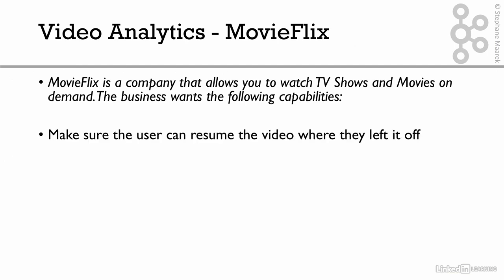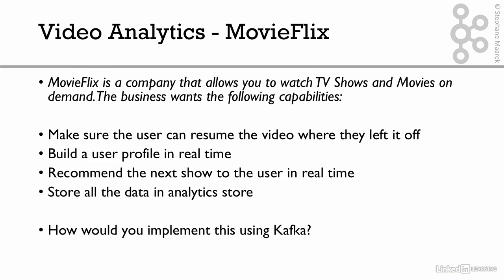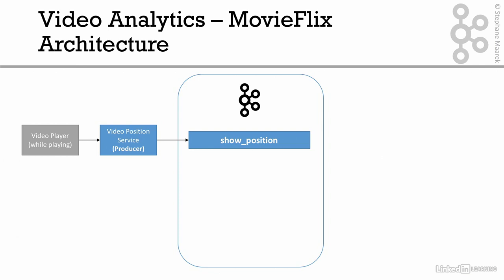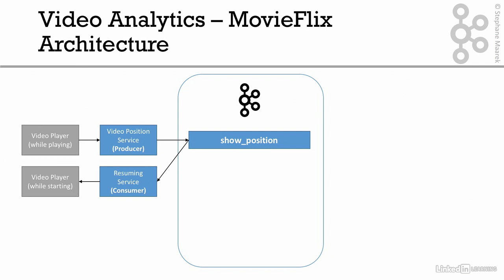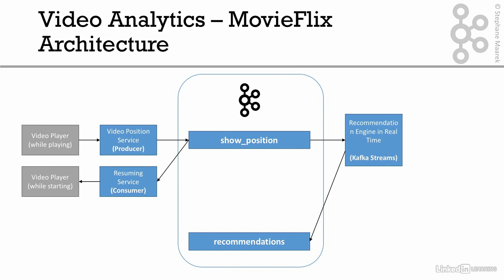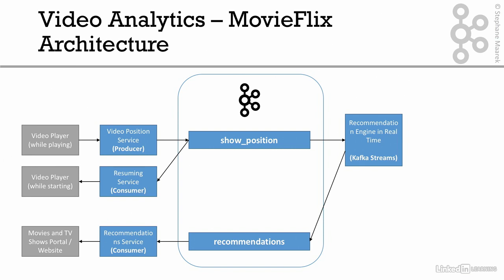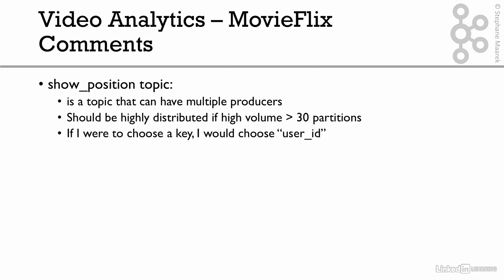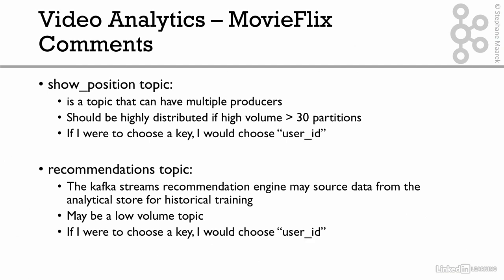11 Real World Insights and Case Studies 002 Case study MovieFlix